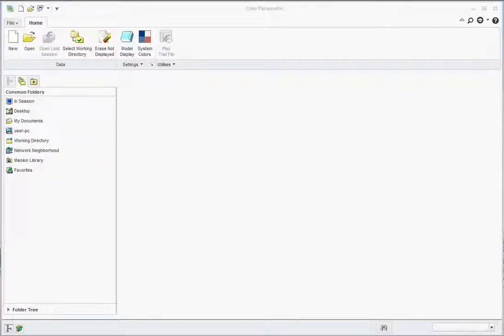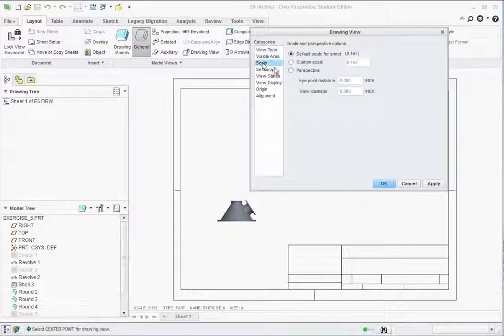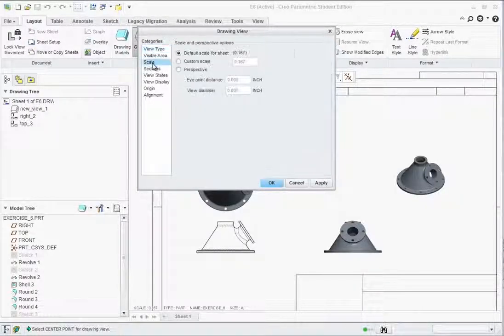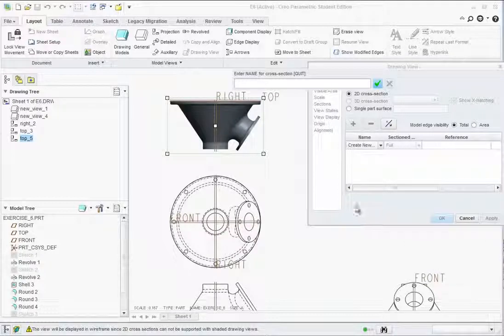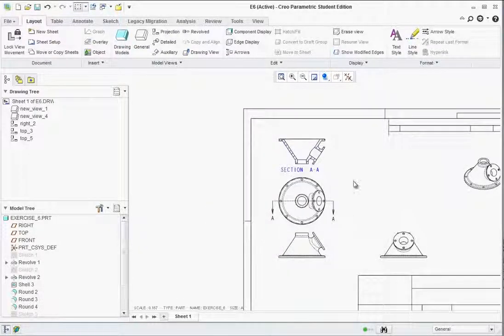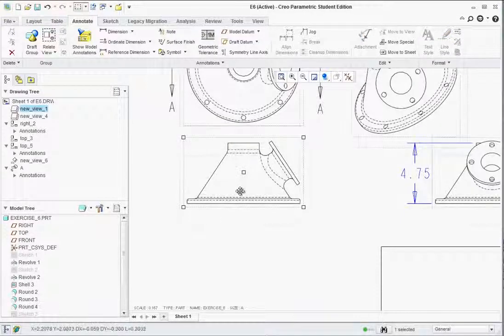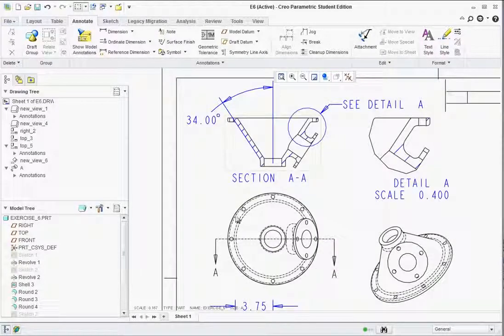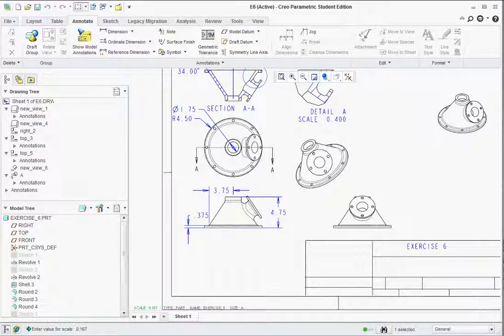E6 CREO Parametric 2 0 Detailing 1